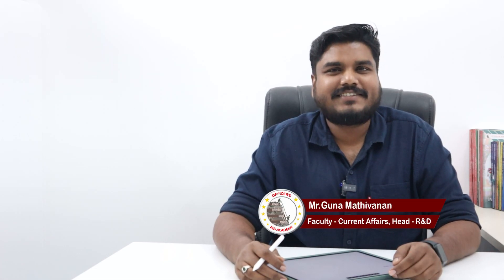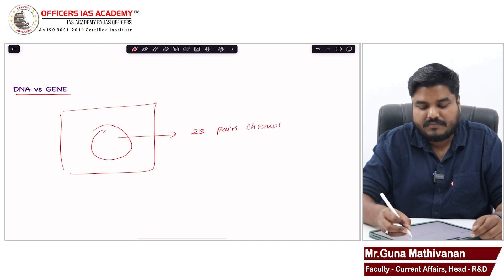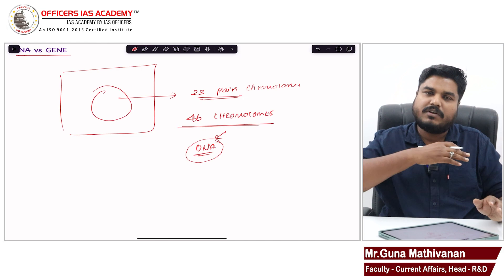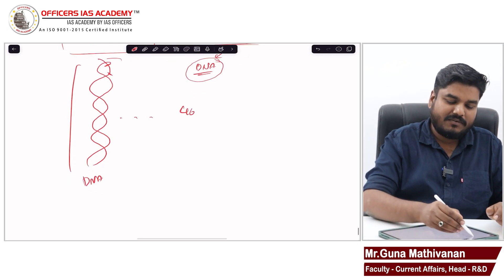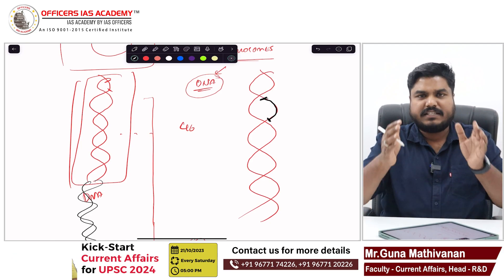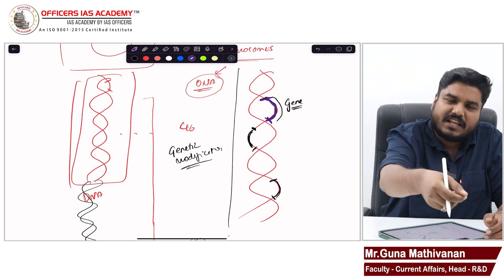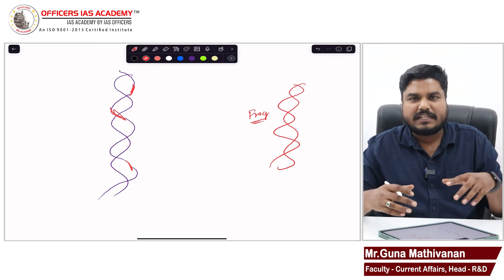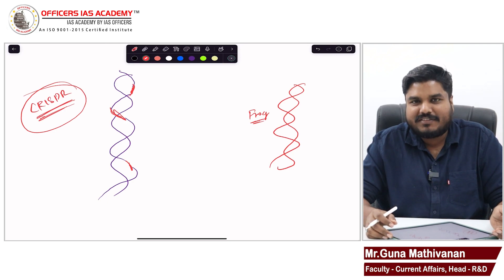UPSC Hit List 2024 (38/200) | DNA vs Gene | Current Affairs | Mr.Guna Mathivanan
In this video Mr. Guna Mathivanan explains about DNA vs Gene. This video is part of the series called 'Current Affairs HIT LIST' for UPSC 2024 Prelims/Mains.

🔍 Episode 38: 🎯In today's video, we tackle the fundamental concepts of DNA vs Gene, providing you with a clear understanding of these building blocks of life. Join us as we demystify these concepts, laying a strong foundation for your grasp of biological sciences in the UPSC Prelims.